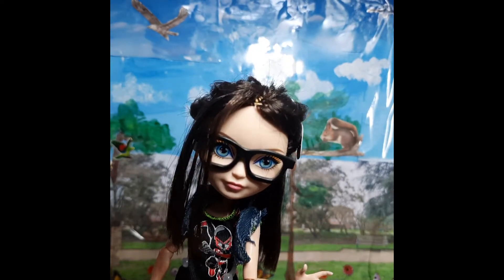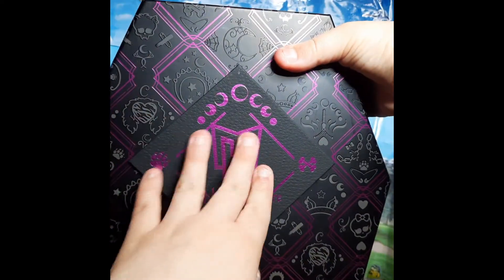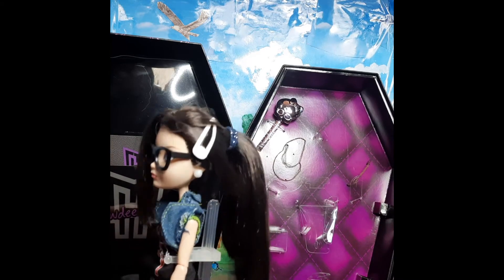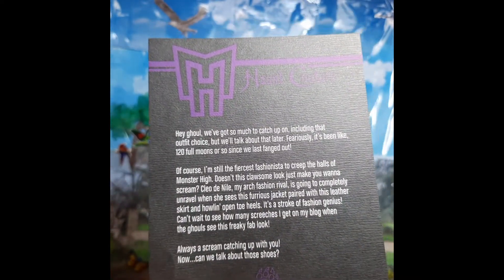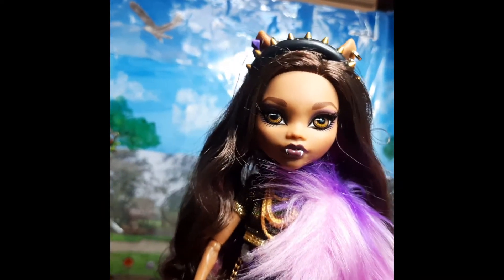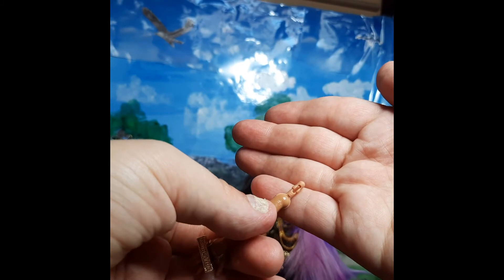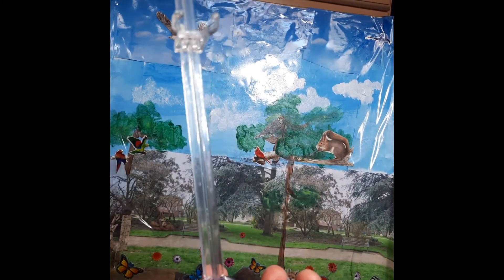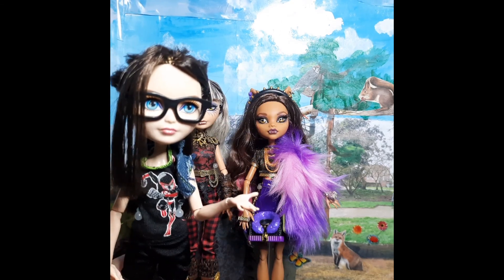Haunt Couture Clawdeen Wolf Review (ADULT DOLL COLLECTOR)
Hi Ghouls and Mansters

In todays video I'm reviewing the haunt couture doll. This is actually a 2.0 my first review of Clawdeen I wasn't happy with the quality so take two it was.